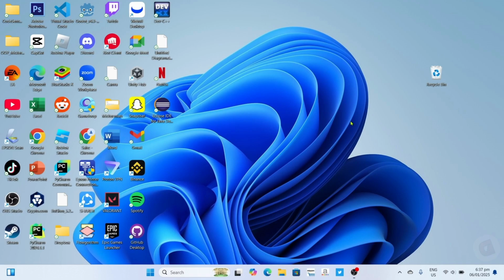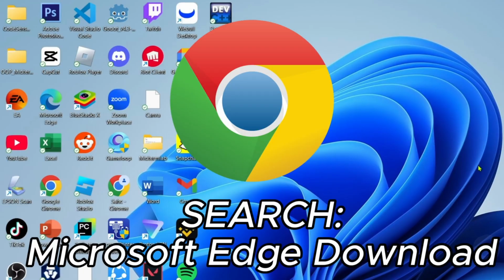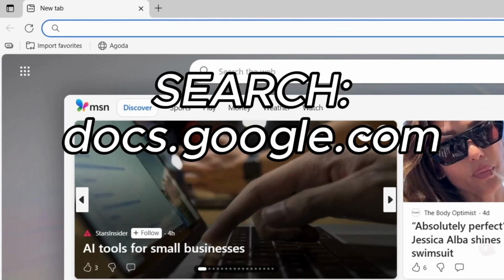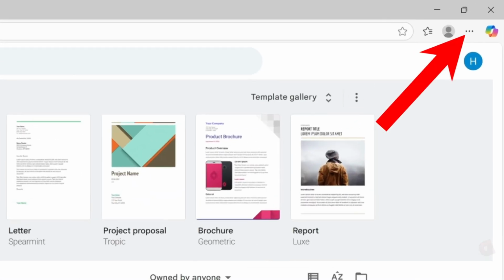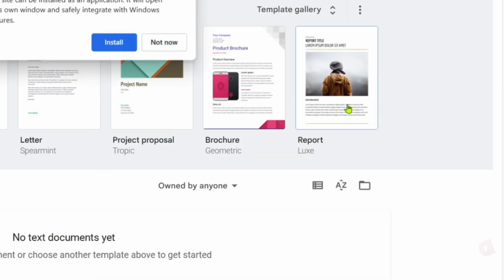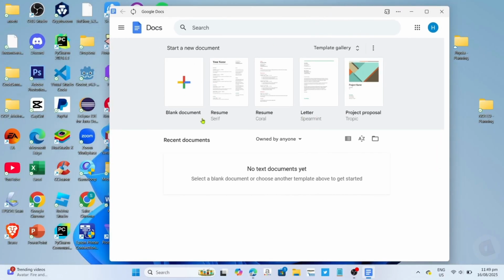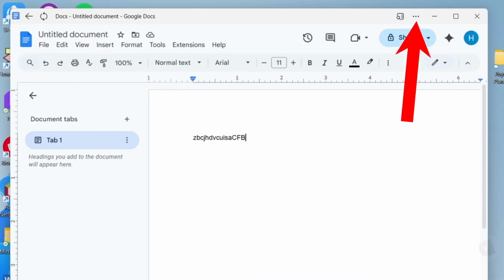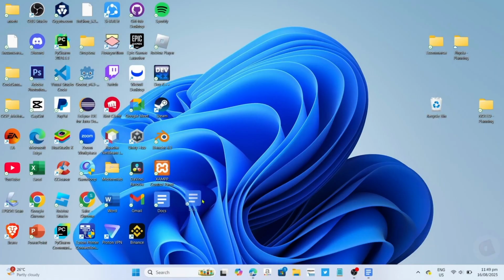How to Install GOOGLE DOCS APP on PC or Laptop - Easy Step-by-step Guide (2025)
Learn how to install Google Docs on pc or laptop in this quick tutorial video.